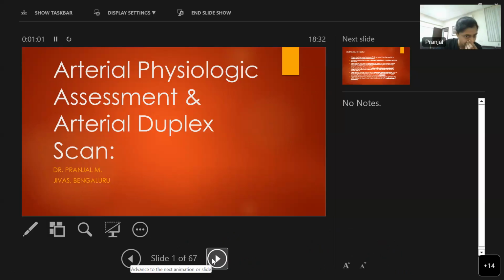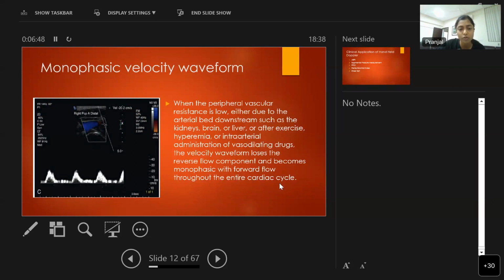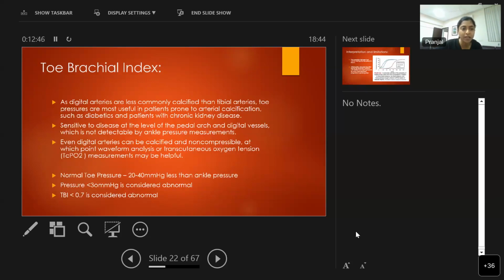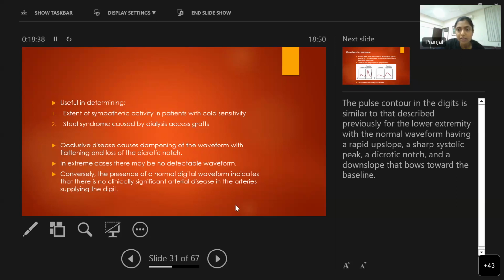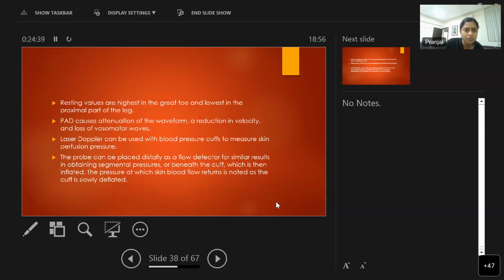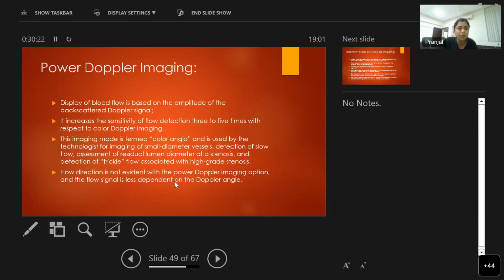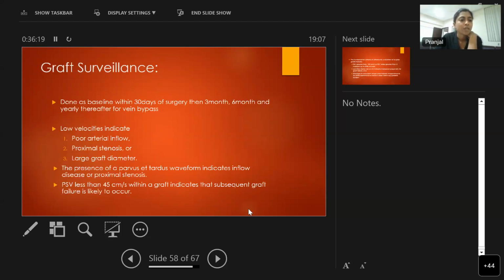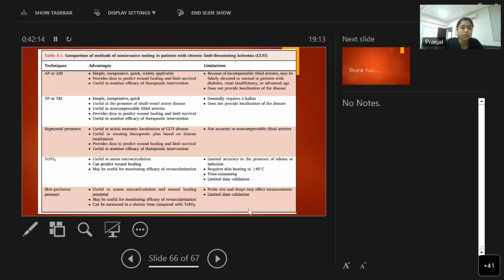Vascular Laboratory Arterial Physiologic Assessment + Arterial Duplex Scanning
By Dr Pranjal Melge